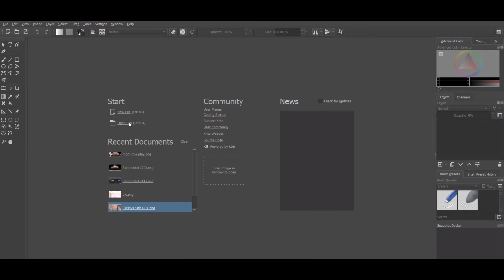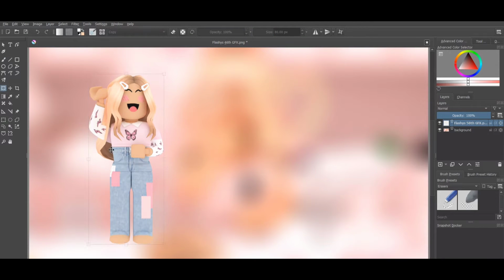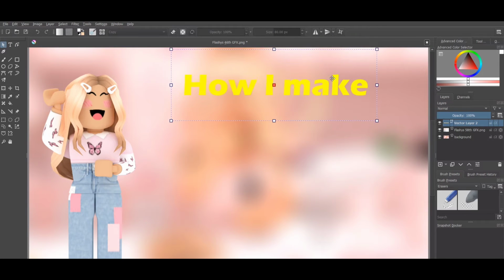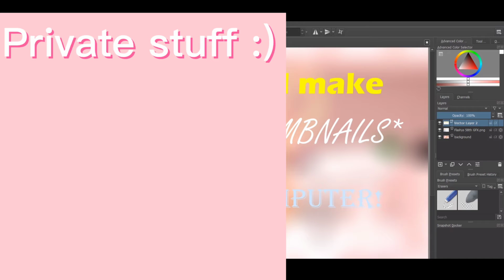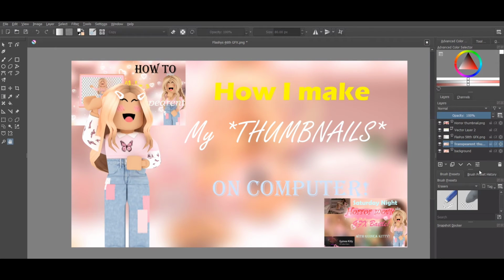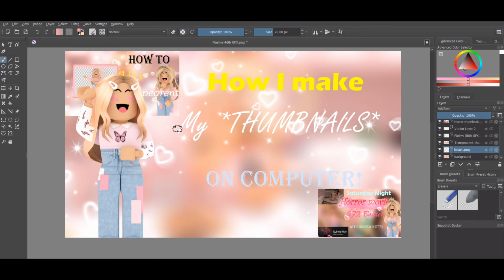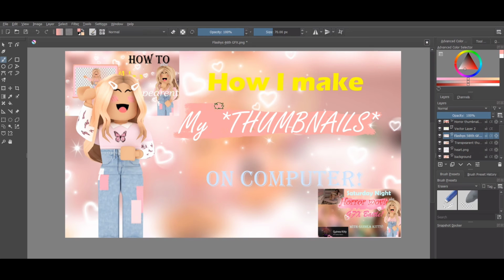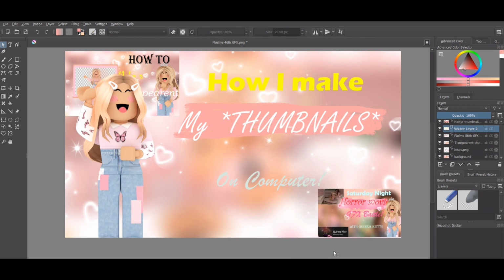How I make my *ROBLOX GFX THUMBNAILS* 🌷♡ flashy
𐐒 ❝𝐀 𝐦𝐞𝐬𝐬𝐚𝐠𝐞 𝐟𝐫𝐨𝐦 𝐟𝐥𝐚𝐬𝐡𝐲'𝐬 𝐩𝐢𝐧𝐤 𝐩𝐚𝐫𝐭𝐲 ...
        𝐦𝐞𝐬𝐬𝐚𝐠𝐞 𝐬𝐮𝐜𝐜𝐞𝐬𝐬𝐟𝐮𝐥𝐥𝐲 𝐚𝐜𝐜𝐞𝐩𝐭𝐞𝐝!❞🍉

Happy Wednesday!!

ɪ ᴅᴏ ɴᴏᴛ ᴏᴡɴ ᴀɴʏ ᴏꜰ ᴛʜᴇ ᴍᴜꜱɪᴄ ᴜꜱᴇᴅ ɪɴ ᴛʜɪꜱ ᴠɪᴅᴇᴏ!

🌺❝𝐇𝐢 𝐭𝐡𝐞𝐫𝐞 𝐈'𝐦 𝐟𝐥𝐚𝐬𝐡𝐲! 𝐀𝐊𝐀 𝐘𝐨𝐮'𝐫𝐞 𝐟𝐥𝐚𝐬𝐡𝐲 𝐪𝐮𝐞𝐞𝐧! 𝐈 𝐚𝐦 𝐎𝐁𝐒𝐄𝐒𝐒𝐄𝐃 𝐰𝐢𝐭𝐡 𝐜𝐚𝐭𝐬 𝐚𝐧𝐝 𝐭𝐡𝐞 𝐜𝐨𝐥𝐨𝐫 𝐩𝐢𝐧𝐤!𝐈 𝐩𝐨𝐬𝐭 𝐬𝐭𝐮𝐟𝐟 𝐭𝐡𝐚𝐭 𝐢 𝐥𝐢𝐤𝐞 𝐚𝐧𝐝 𝐡𝐨𝐩𝐞 𝐨𝐭𝐡𝐞𝐫𝐬 𝐝𝐨 𝐭𝐨𝐨! 𝐈 𝐚𝐦 𝐡𝐨𝐧𝐨𝐫𝐞𝐝 𝐓𝐨 𝐛𝐞 𝐡𝐞𝐫𝐞 𝐢𝐧 𝐭𝐡𝐢𝐬 𝐩𝐨𝐬𝐢𝐭𝐢𝐨𝐧 𝐚𝐧𝐝 𝐡𝐨𝐩𝐞 𝐠𝐞𝐭 𝐟𝐮𝐫𝐭𝐡𝐞𝐫 𝐢𝐧 𝐭𝐡𝐞 𝐟𝐮𝐭𝐮𝐫𝐞! 𝐈 𝐮𝐩𝐥𝐨𝐚𝐝 𝐰𝐞𝐞𝐤𝐥𝐲, 𝐚𝐧𝐝 𝐬𝐨𝐦𝐞𝐭𝐢𝐦𝐞𝐬 𝐝𝐚𝐢𝐥𝐲! :)❞ 🧋

𝐁𝐲𝐞! 𝐬𝐞𝐞 𝐲𝐨𝐮 𝐢𝐧 𝐦𝐲 𝐧𝐞𝐱𝐭 𝐯𝐢𝐝𝐞𝐨.

- ƒℓαѕну ♡